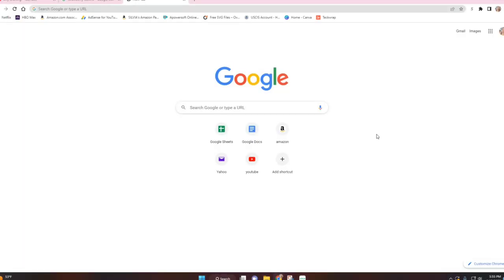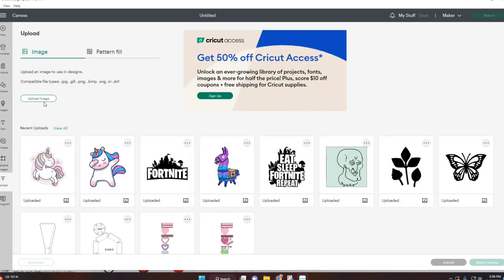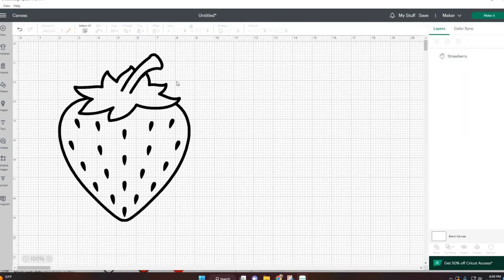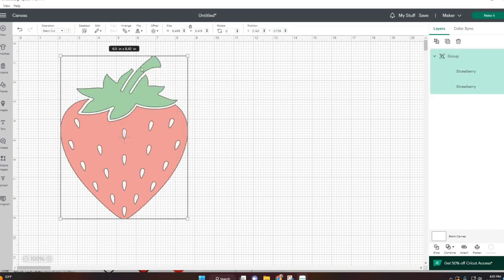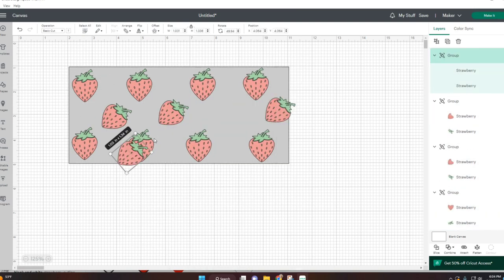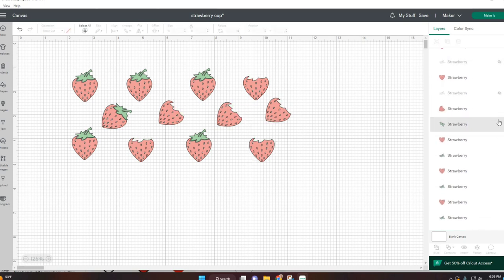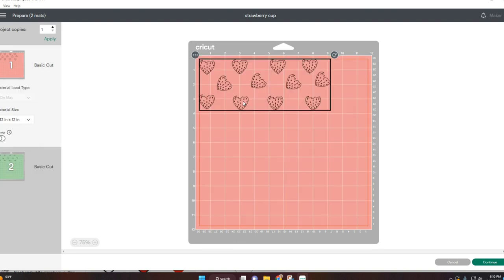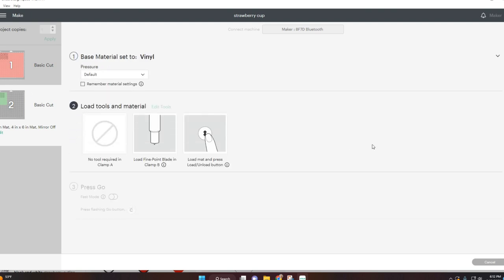DIY: Strawberry Glass Can Cup With Cricut!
Hello Silly Crafters!
Thank you for clicking on my video. Hope it helps u guys !

Amazon Storefront

Materials Used:
- Cricut Maker
- Vinyl from Teckwrap.com Code: SILLYCRAFTING101 for Extra Savings!
- glass tumbler

* I only recommend products I have used myself and all opinions expressed here are my own. Thank you so much for the support! Xoxo